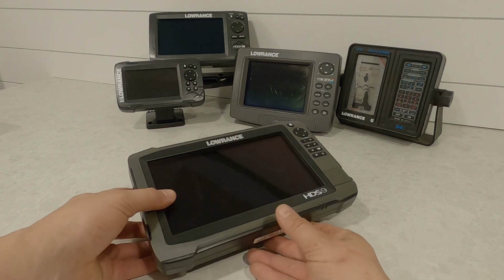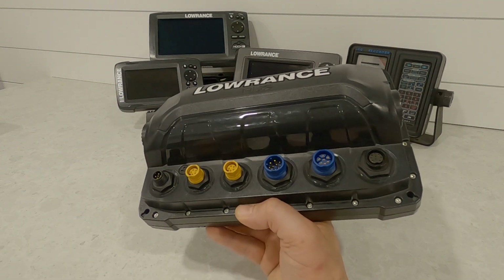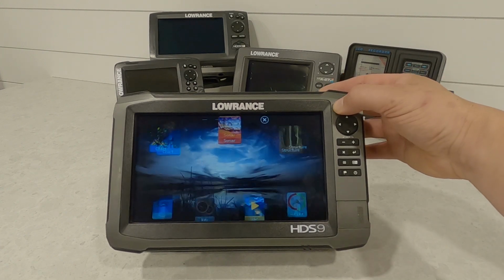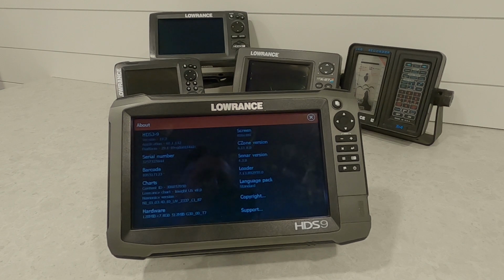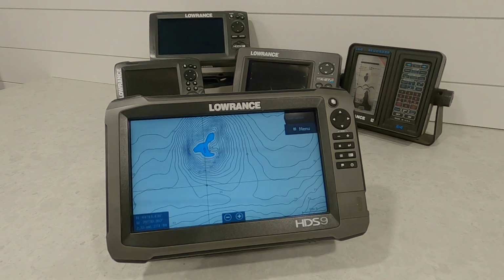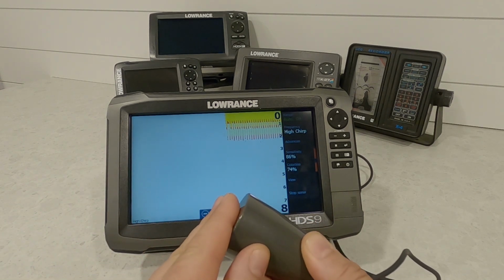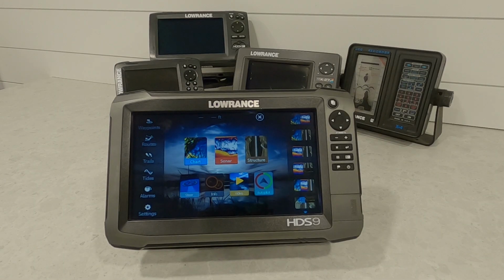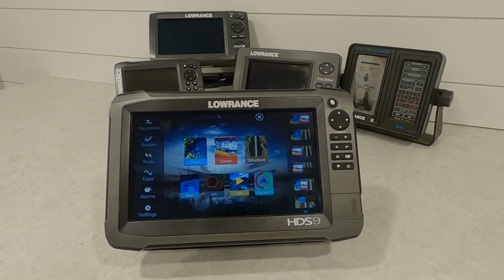Tips For Buying USED Marine Electronics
Thinking of buying a USED sonar or GPS unit and want to make sure you don't get screwed?  In this video I cover all the things to look out for when buying any used marine electronics.

Video Sections
Physical exam 0:47
Power it on 3:52
GPS Test 7:58
Sonar Test 10:29
Other Tips 13:06

Looking for a new unit instead?  This video covers my system to narrow down the decision process

GoPro Hero 9 Black
ULANZI Case
Saramonic SR-XM1 3.5mm
GoPro Mic Adapter
GoPole handle

Please consider donating any amount if you found this video helpful